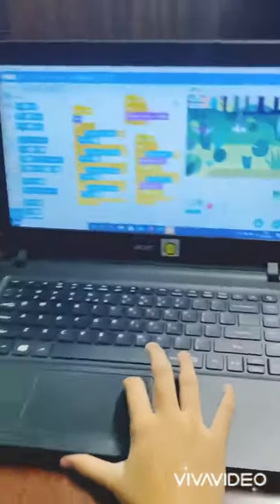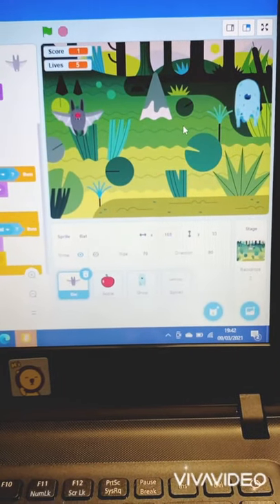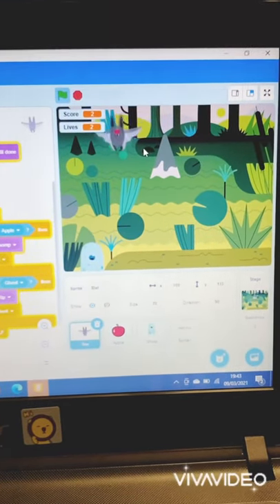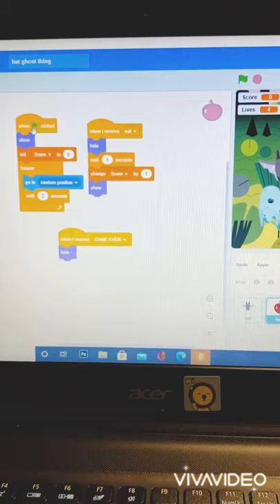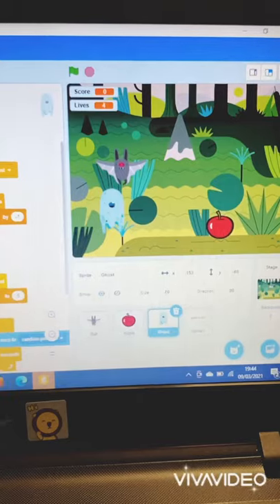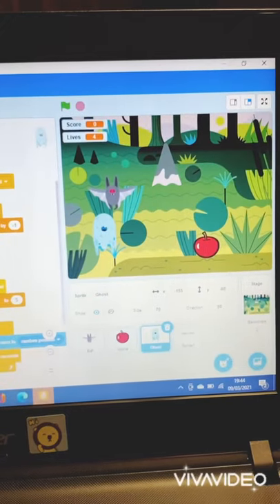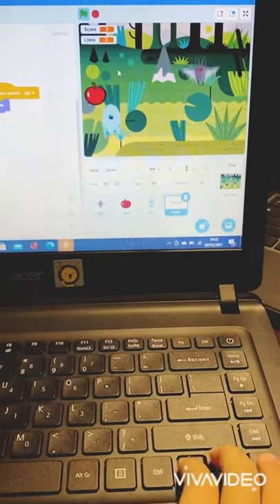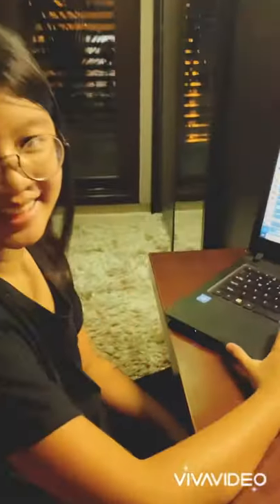Create own games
Scratch